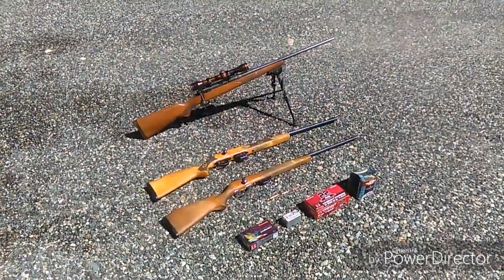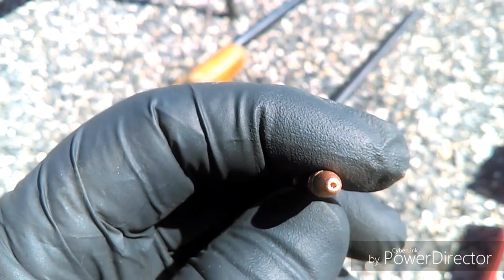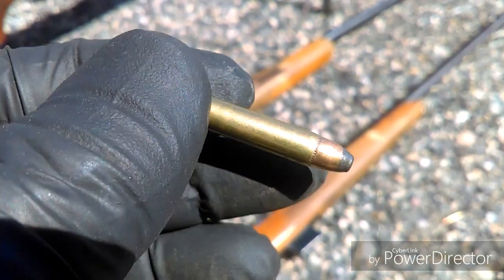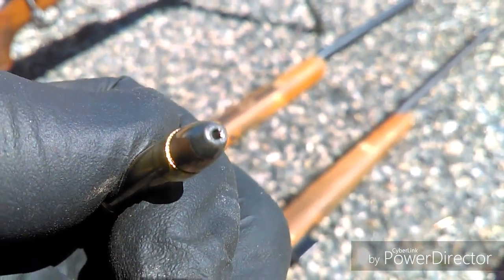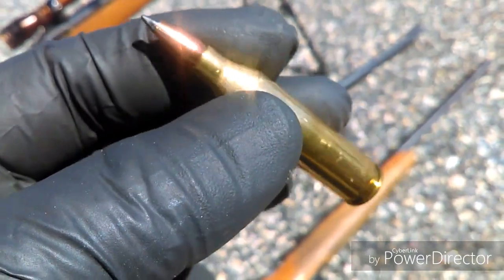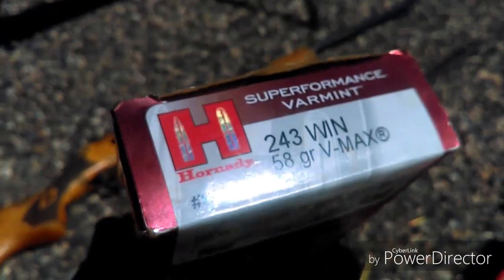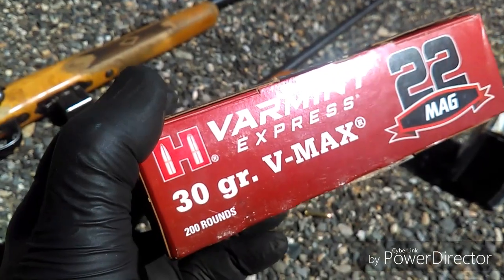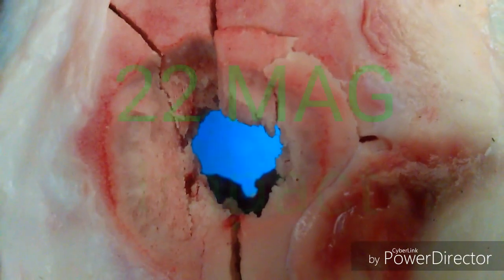Gun's and Ammunition to use plus Bullet placement Moble farm Butchering